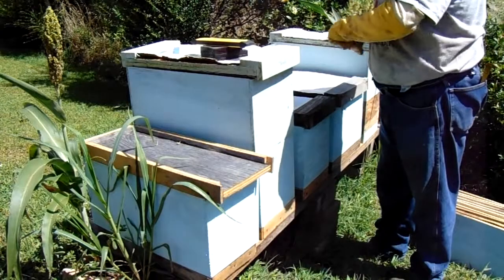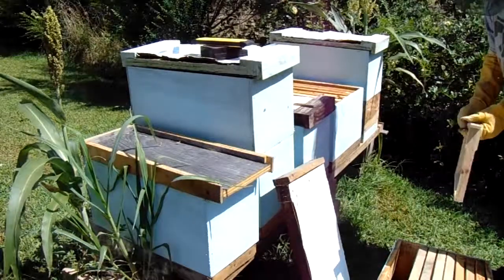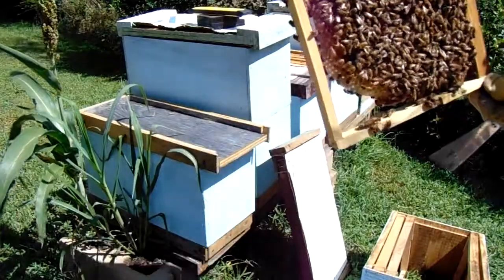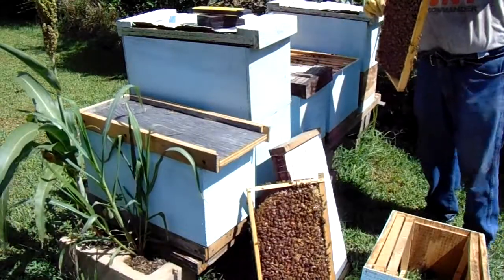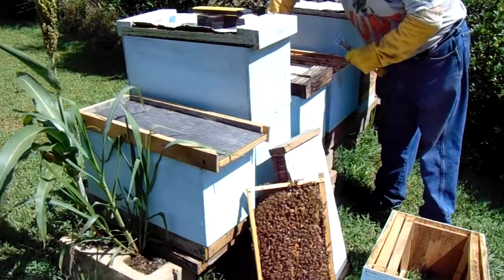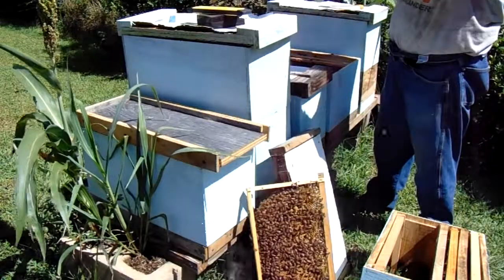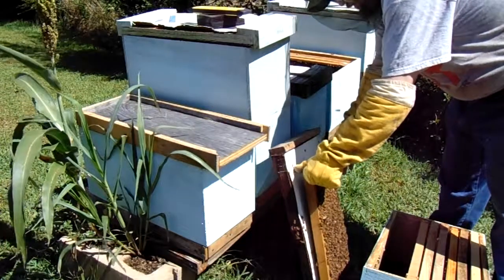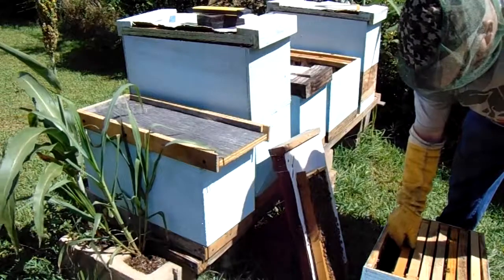Beekeeping - How to Checker Board a Honey Bee Hive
We had to add boxes to a couple of hives and checker boarded in some new empty frames.  This is how I do it.  Hope this helps someone!  Have a great day and God bless!!!